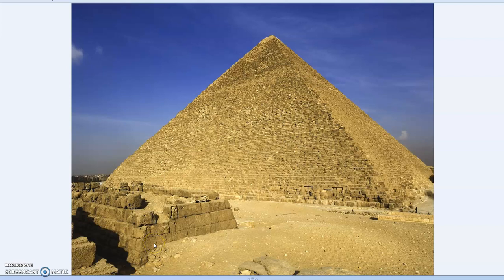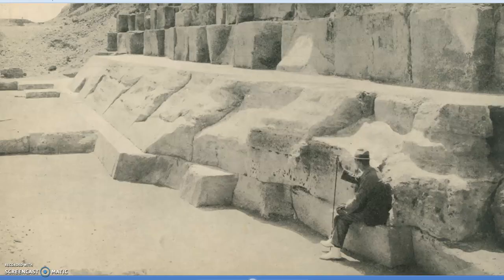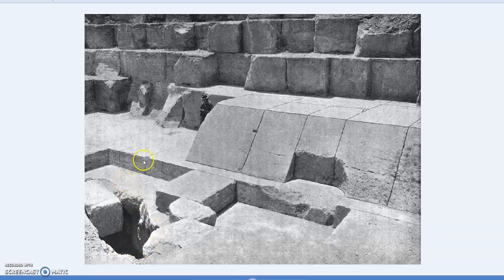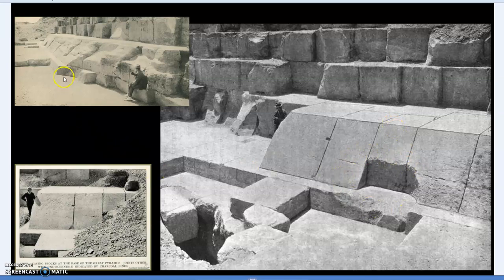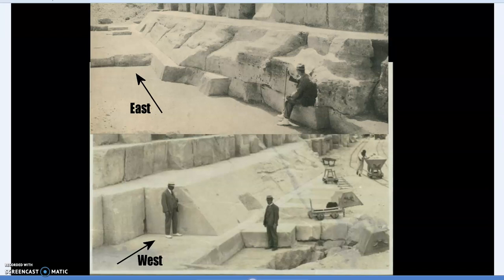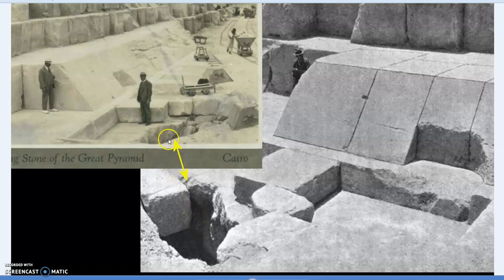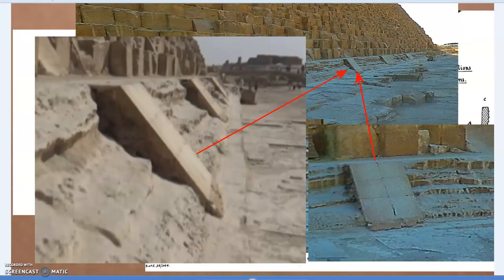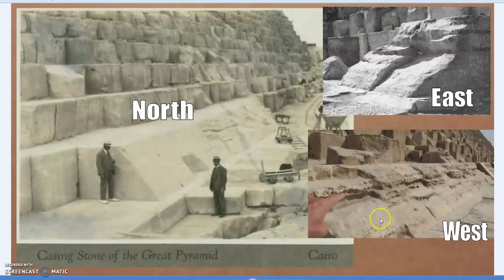Great Pyramid Casing Stones: Erosion and Restorations ADDENDUM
A thanks to Stefan T for sharing some new images on the casing stones

Repair and restoration work done to the casing stones on the Great Pyramid.
Also the pit on the northern side which has now been filled in.

THE GREAT PYRAMID of EGYPT (A Stonemasons Commentary) Mike Haduck